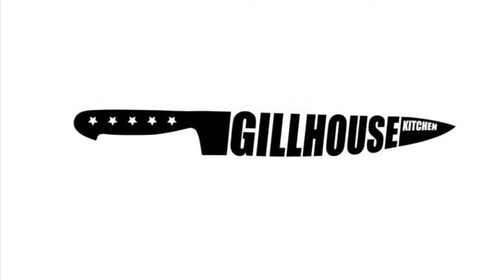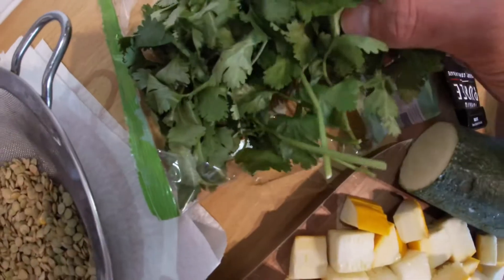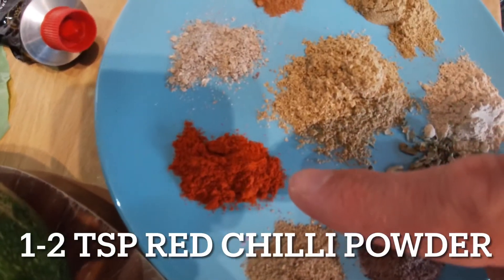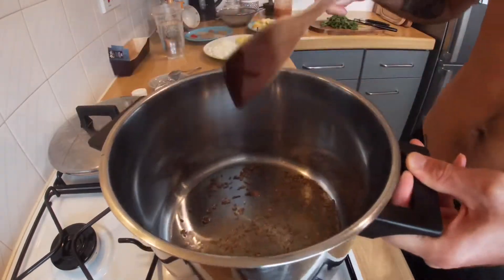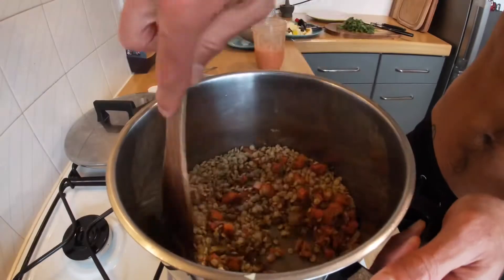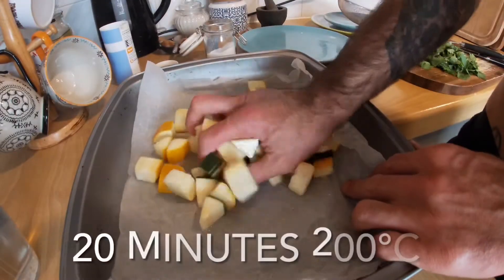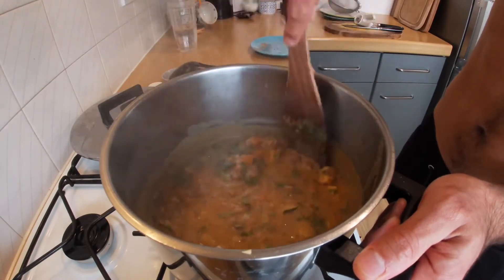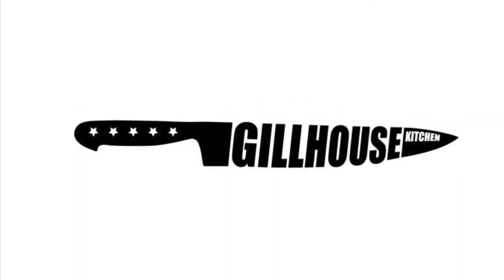Courgette & lentil coconut curry ( vegan )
A Lovely creamy deliciously spiced courgette and lentil curry
100% plant based
Straight from the Gillhouse kitchen